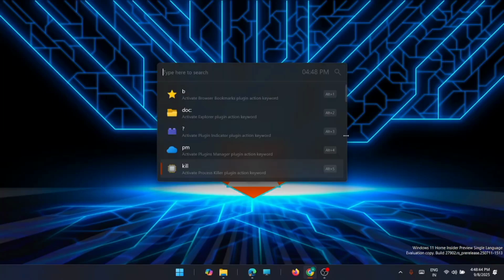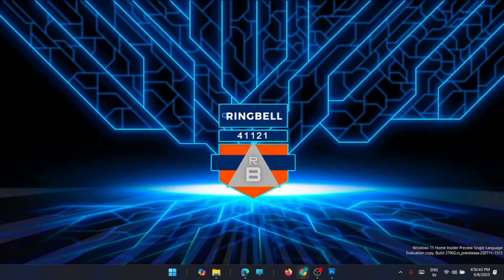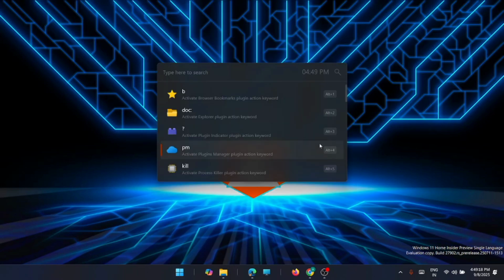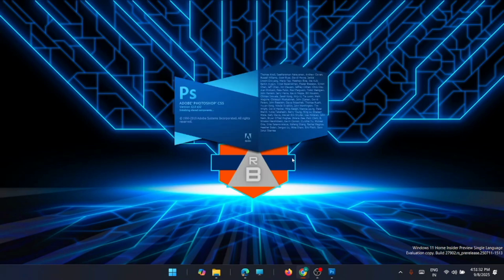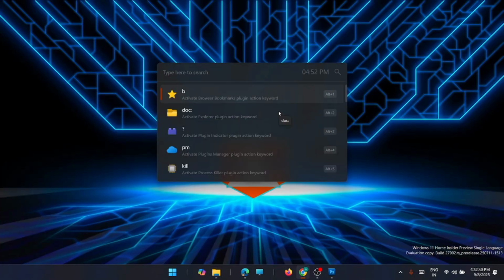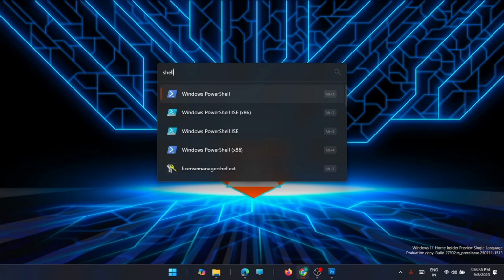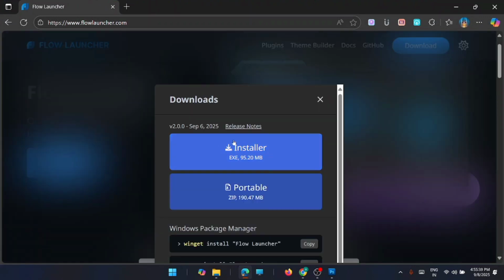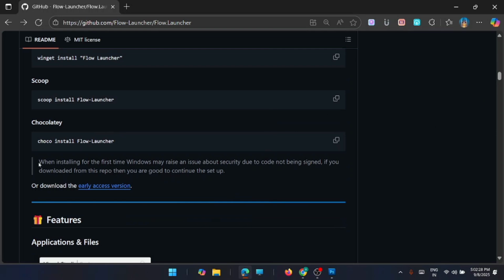I Gave Up the Start Menu—Here’s What Happened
I spent some time trying to customize the Start menu to navigate Windows better, but even with tweaks, it remained sluggish and limited. So, I decided to ditch my Start menu for Flow Launcher, an open-source app launcher, and I love it. It can find files, launch apps, run system commands, and even play my Spotify list without launching the app. Just what I needed for my keyboard-first workflow.

Windows hidden features

Windows tricks and tips

Windows power features

Windows productivity hacks

Windows shortcuts

Windows 10 secrets

Advanced Windows settings

Windows hacks 2025